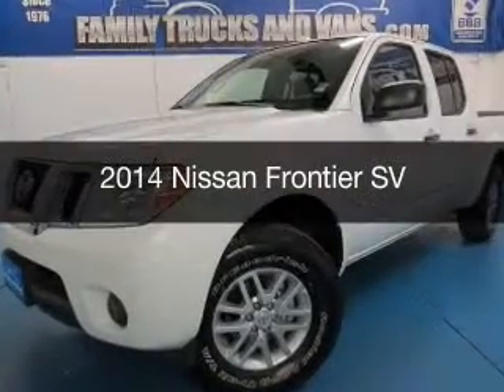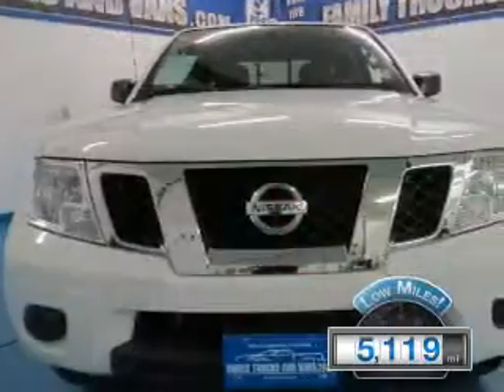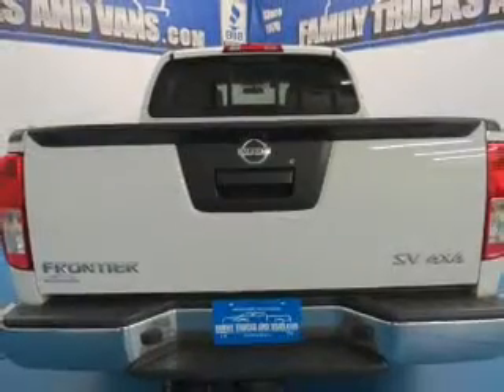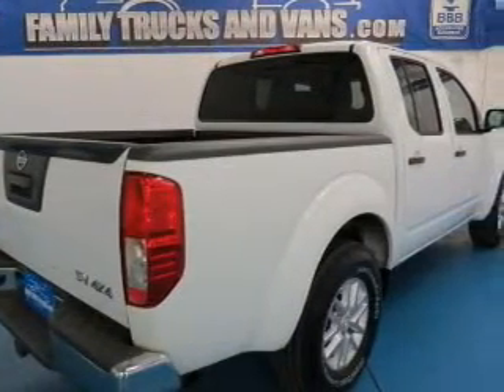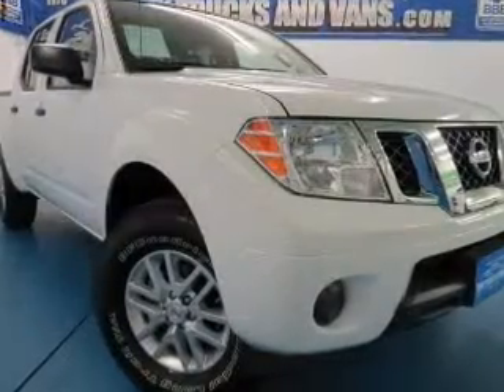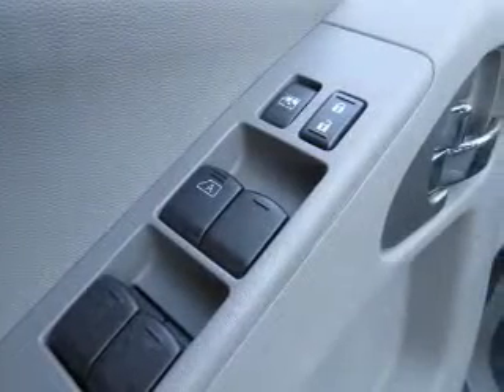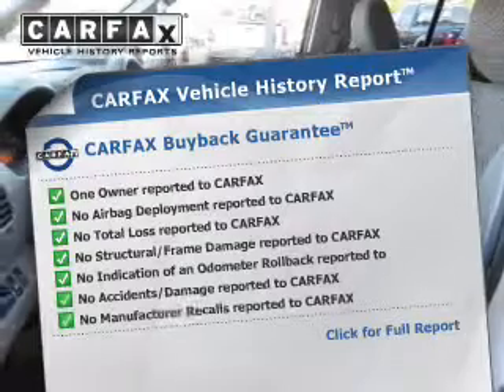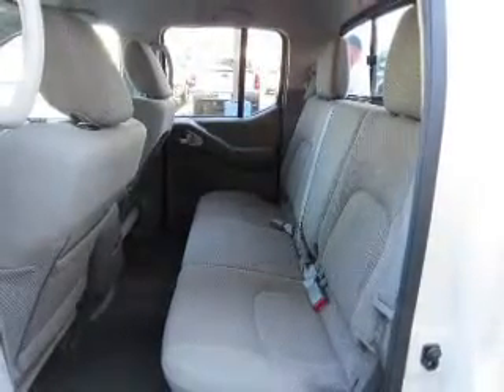2014 Nissan Frontier - Denver CO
Phone:
Year: 2014
Make: Nissan
Model: Frontier
Trim:
Engine: 4.0 liter 6 cylinder 24 valve MPFI DOHC
Transmission: 5-Speed Automatic
Color: White
Mileage: 5119
Address:
2400 S. Broadway